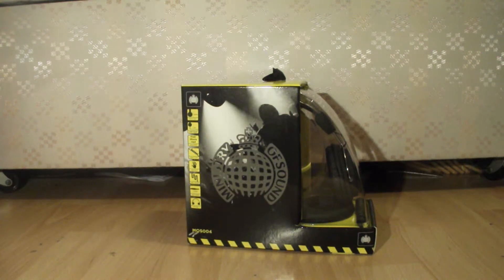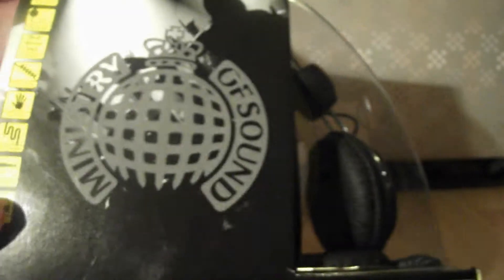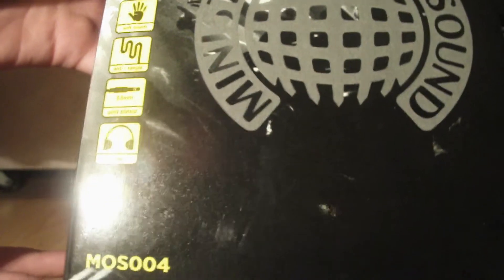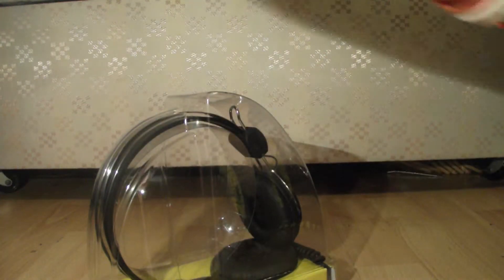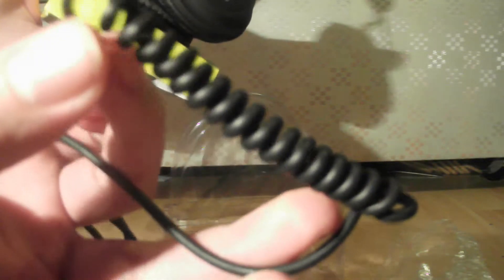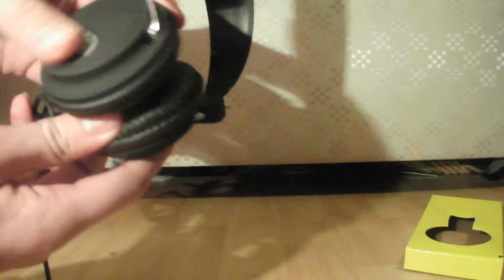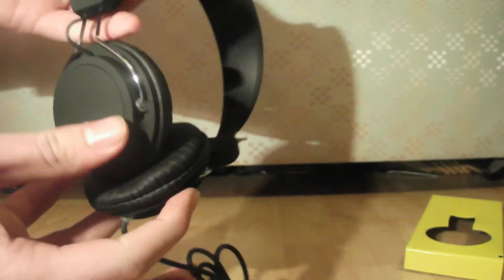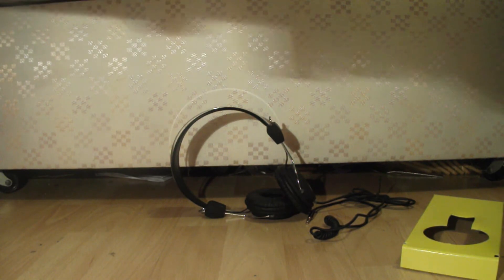UNBOXIT-ministry of sound headphones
just a quick unboxing of my new headphones review to follow soon, keep an eye out have some more content on its way, santa's coming soon